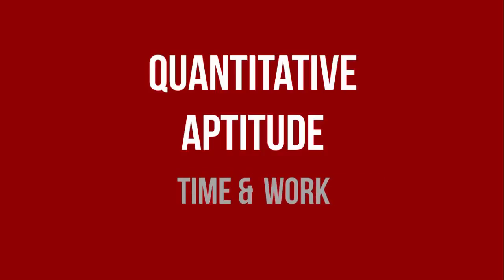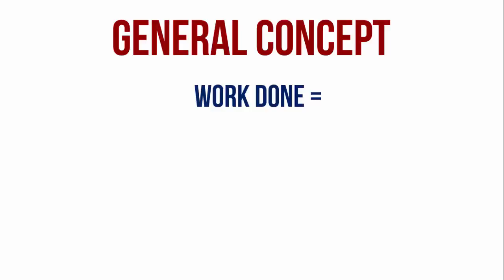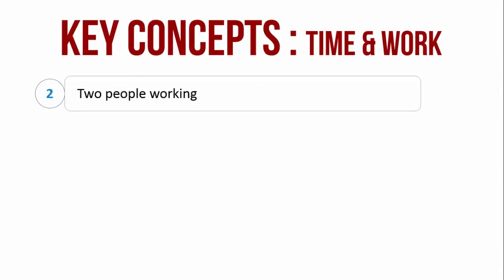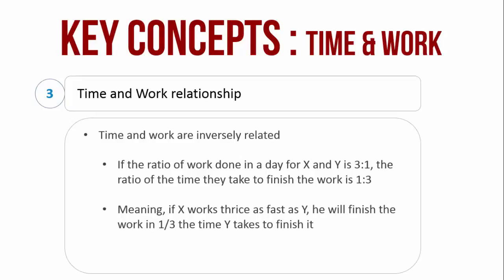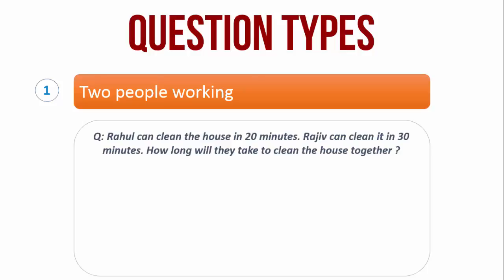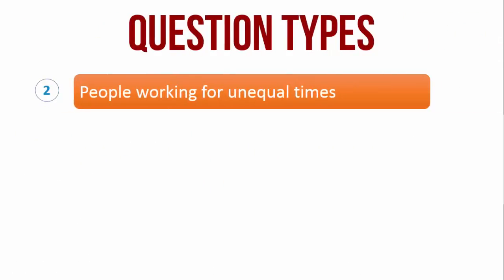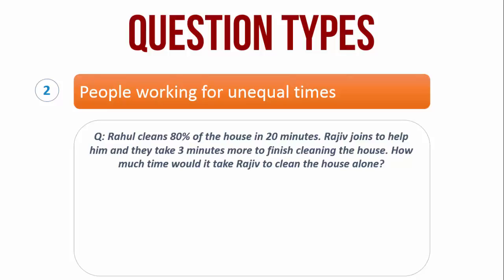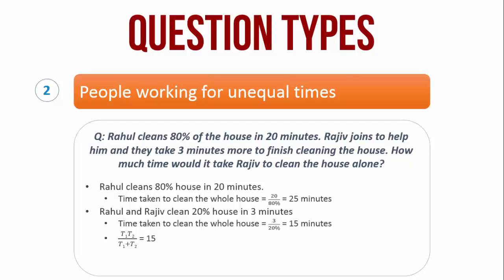1 16 Maths Time Work IBPS